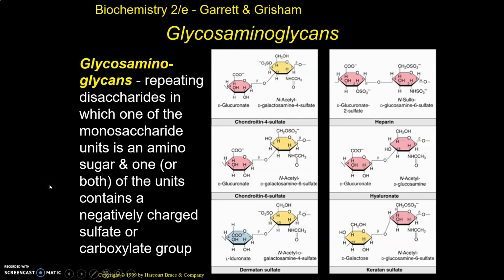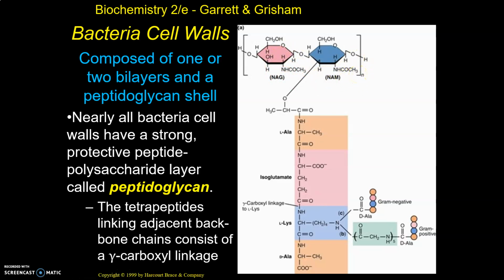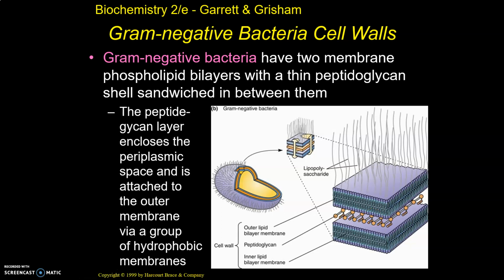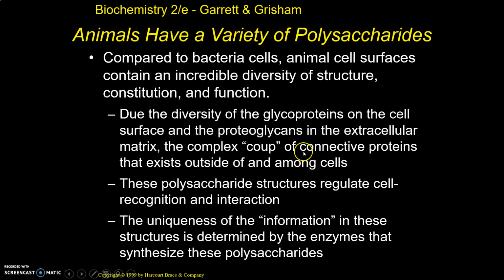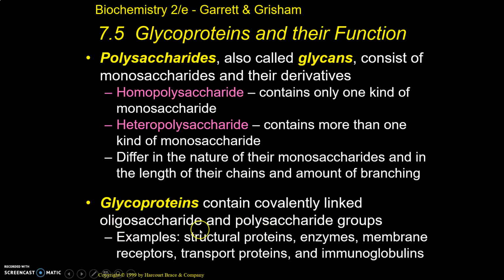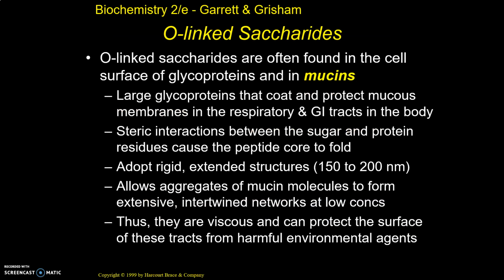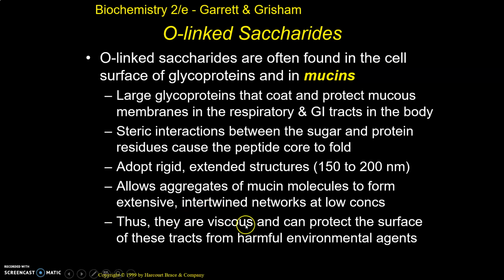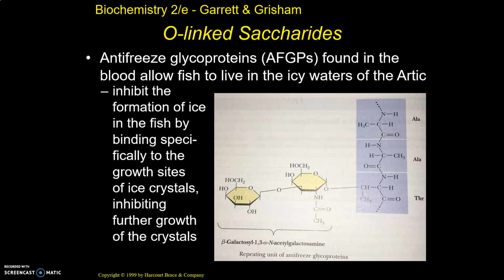Biochem - 3/20 video 3